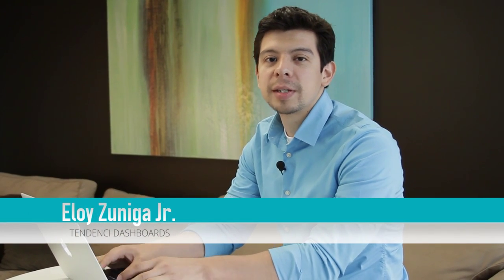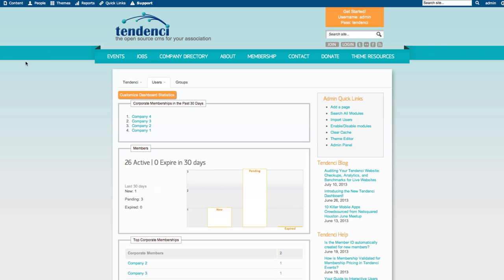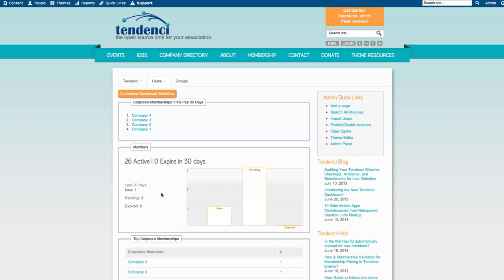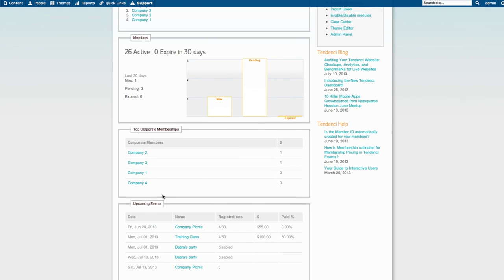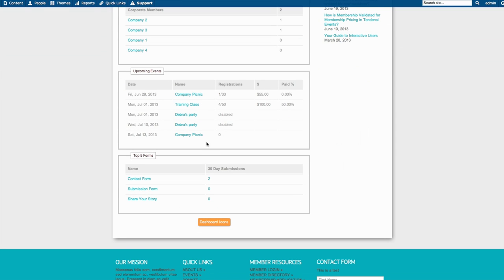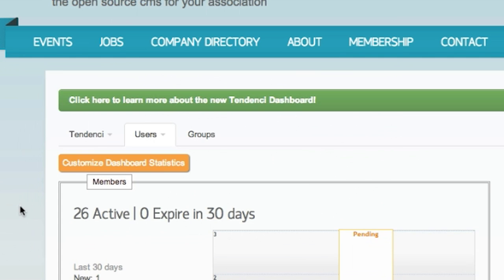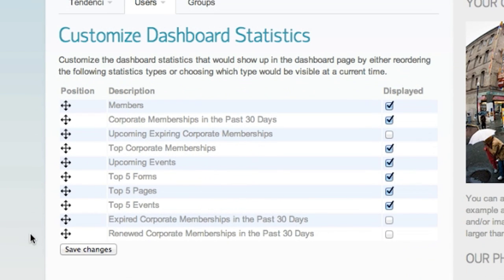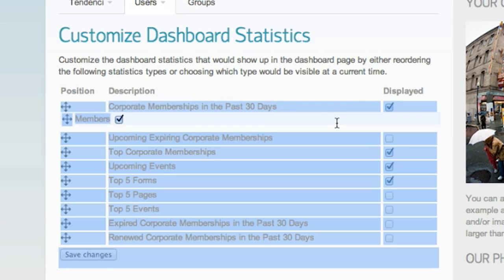Demo of the New Tendenci Dashboard! With Eloy Zuniga Jr.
Eloy Zuniga Jr., one of our Tendenci Programmers, shows off the new Tendenci Dashboard features! The new Dashboard shows you a console of "dashlets" that showcase metrics from major modules on your Tendenci website.

Look for more coming soon! as we roll out even more features!